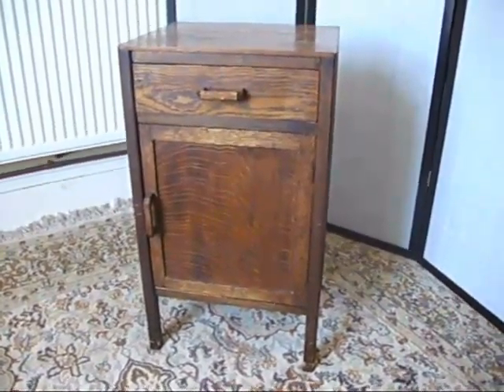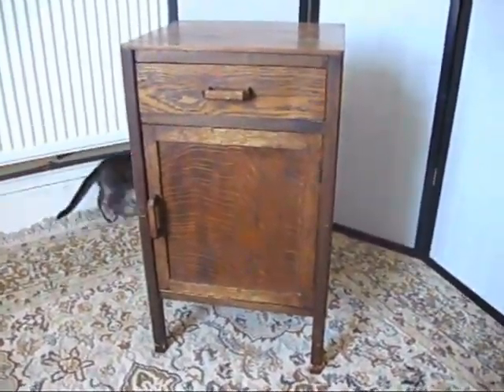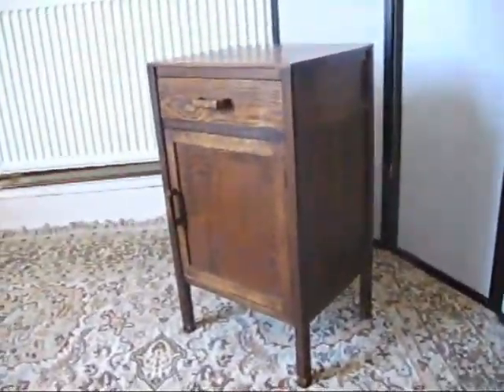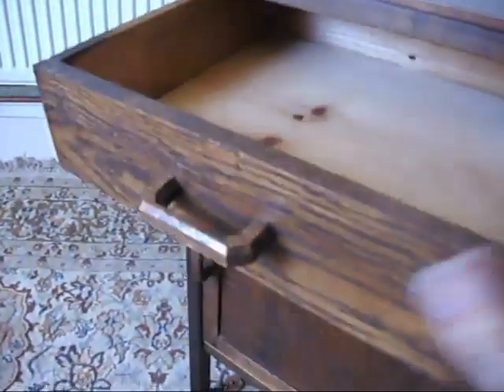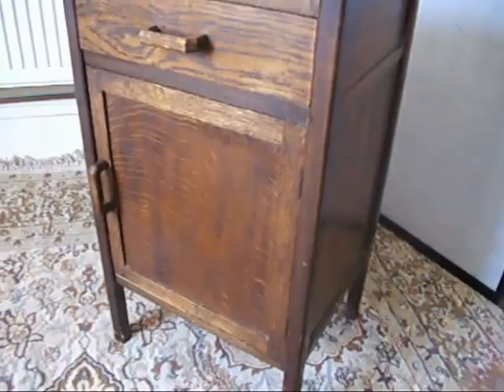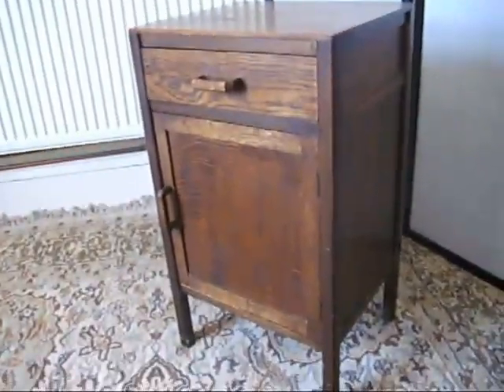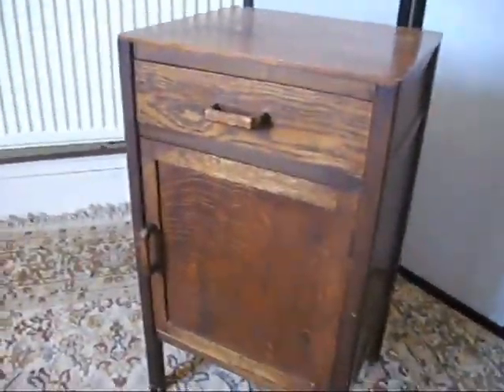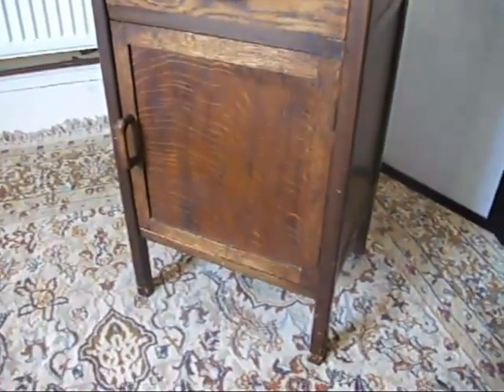ebay vids 005